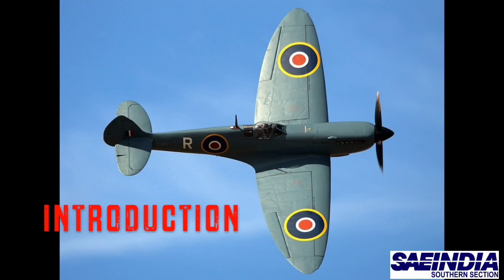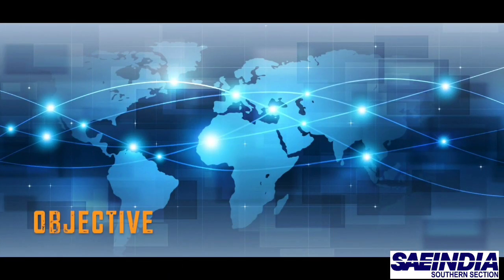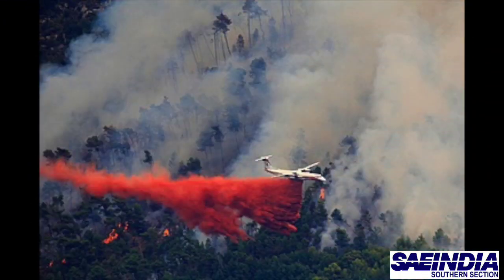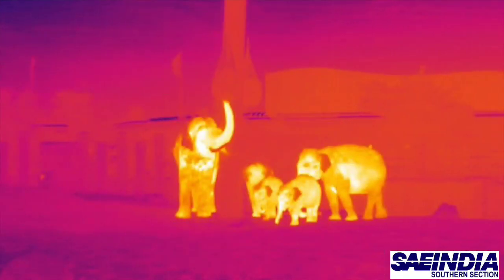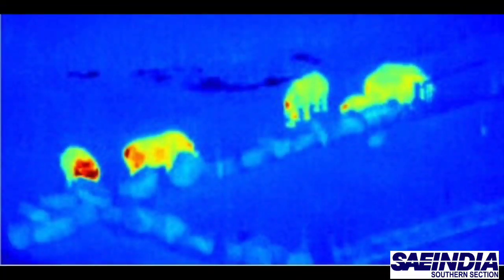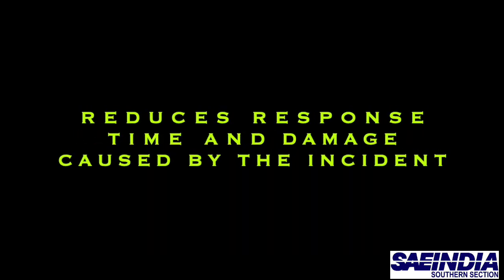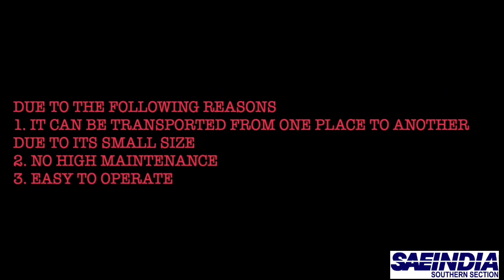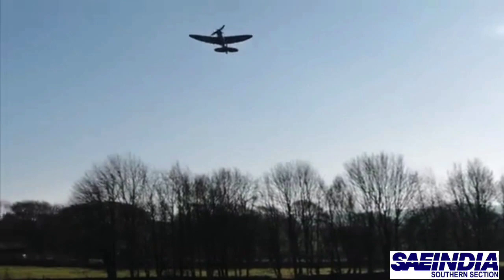TEAM BRUISER HEADS || A BRIEF IDEA ON HOW A UAV CAN BE USED TO REPLACE MANPOWER IN FIRE SAFETY DEPT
ADC20210156
We Team Bruiser Heads are participating in SAEISS ADC 2021, this video gives us a brief idea about how a UAV can be used for extinguishing the fire in different scenarios and how it will impact the fire safety department in case if the proposed idea is used and the cost-effectiveness and the safety of the drone.